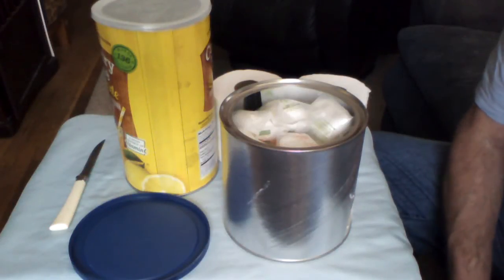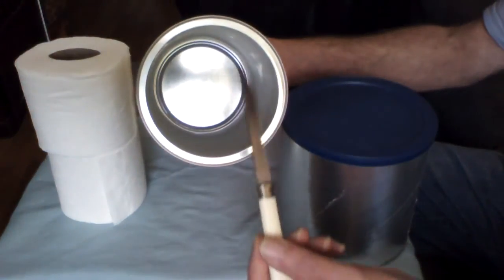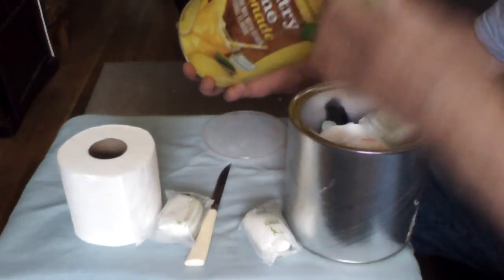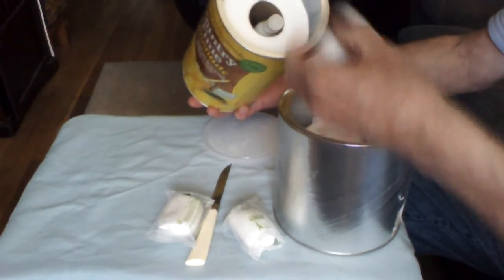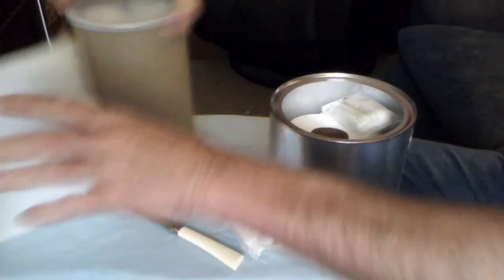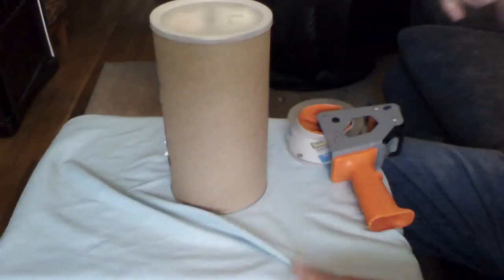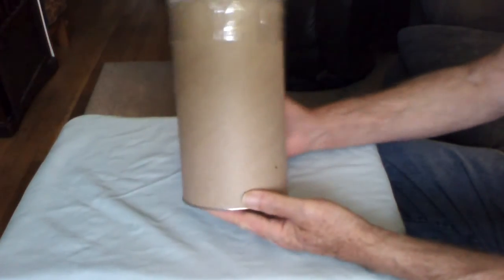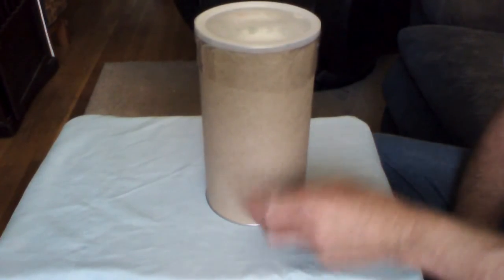Hide your SHTF items in plain sight. Reuse, Reduce, Recycle....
You can hide your SHTF items in everyday containers and feel confident they will be still there when you need them. Just don't forget where you put them.